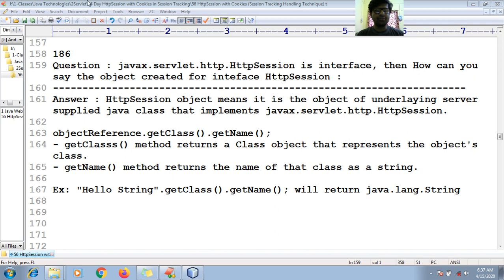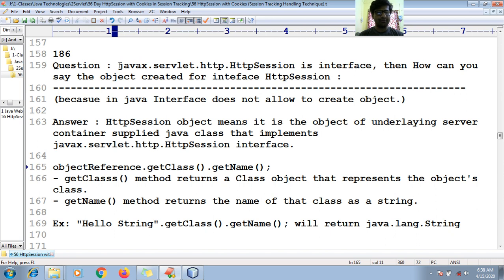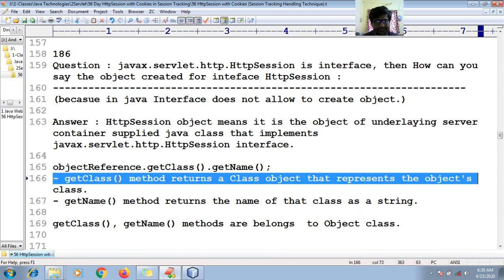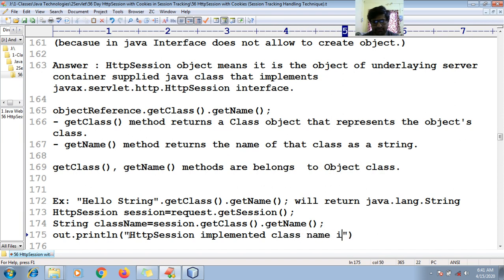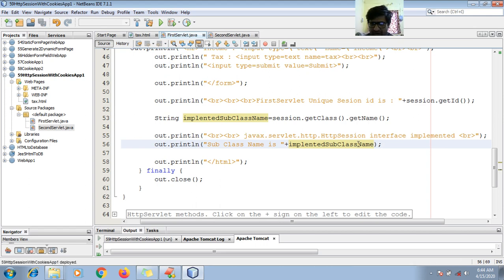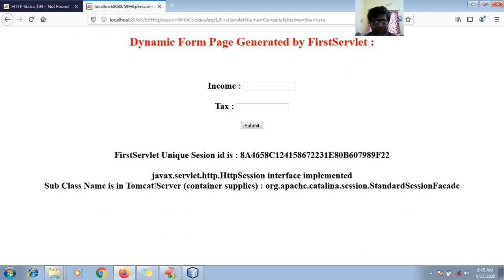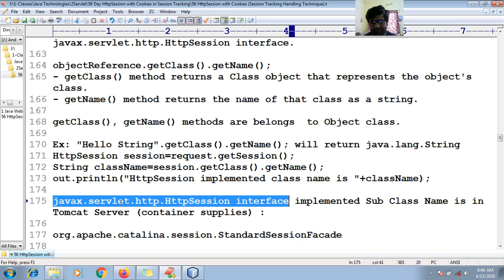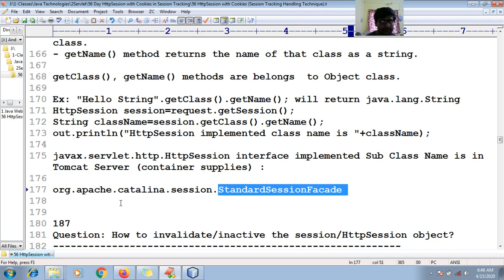186 javax.servlet.http.HttpSession is interface, then How can you say, object created for inteface H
Question : javax.servlet.http.HttpSession is interface, then How can you say the object created for inteface HttpSession :
(becasue in java Interface does not allow to create object.)
Answer : HttpSession object means it is the object of underlaying server container supplied java class that implements javax.servlet.http.HttpSession interface.

objectReference.getClass().getName();
- getClass() method returns a Class object that represents the object's class.
- getName() method returns the name of that class as a string.

getClass(), getName() methods are belongs  to Object class.

Ex: "Hello String".getClass().getName(); will return java.lang.String
HttpSession session=request.getSession();
String className=session.getClass().getName();
out.println("HttpSession implemented class name is "+className);

javax.servlet.http.HttpSession interface implemented Sub Class Name is in Tomcat Server (container supplies) :

org.apache.catalina.session.StandardSessionFacade